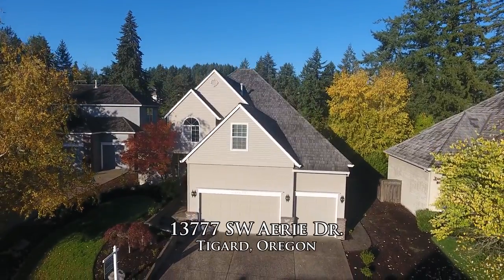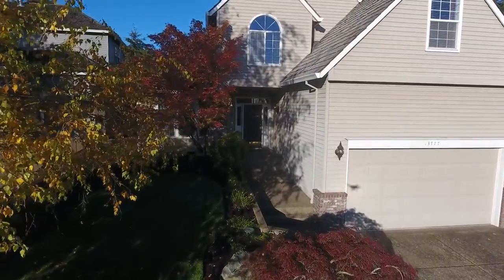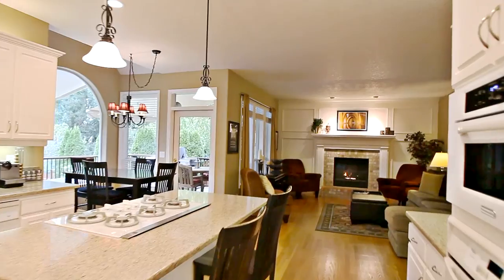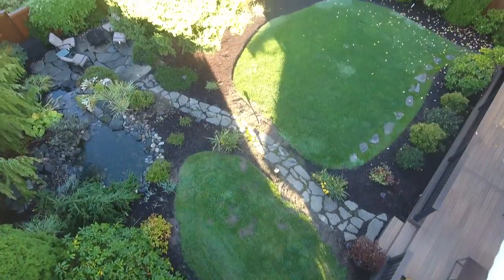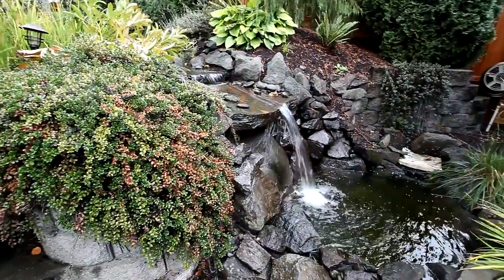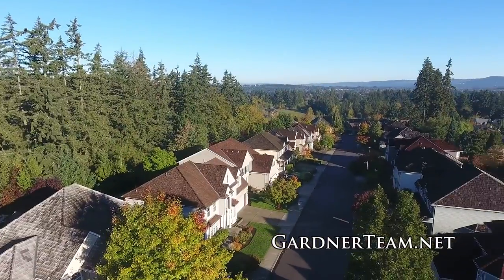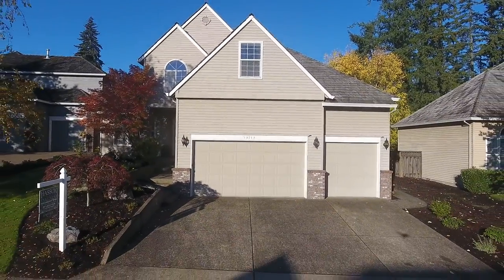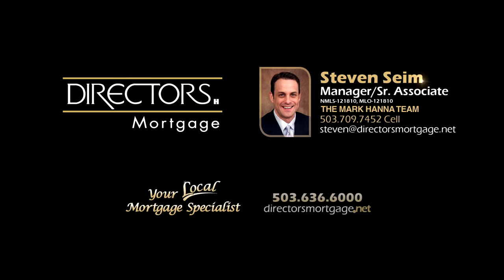Gorgeous Renaissance Home in Tigard | Oregon real estate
You'll love this immaculately maintained Renaissance home! Desirable neighborhood, professional landscaping & great backyard w/wrap around deck, patio, water feature, lawn, stone pathway & more! Spacious floor plan lives well for entertaining in style. Features hardwood floors, beautiful kitchen, granite countertops, decorator paint colors, extra storage, home office on the main and the bonus room upstairs could also be 4th bedroom!